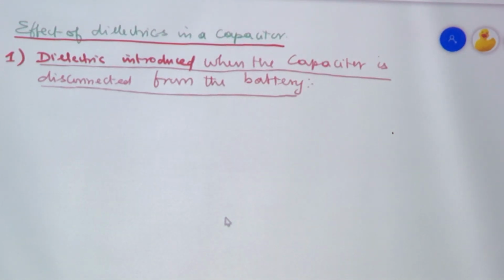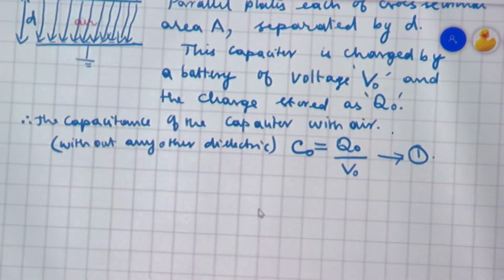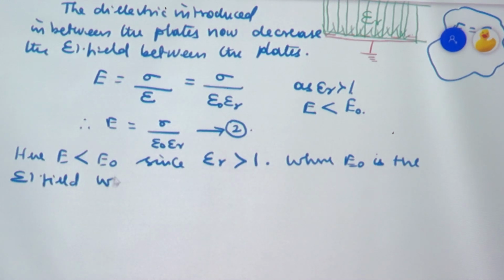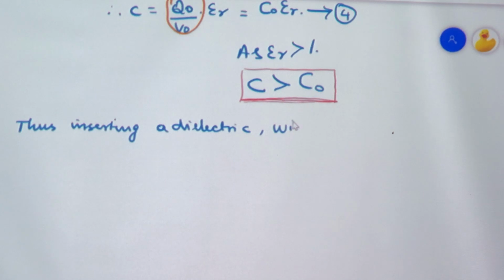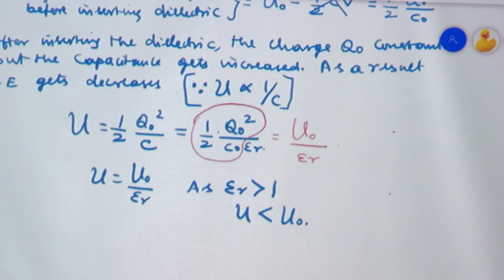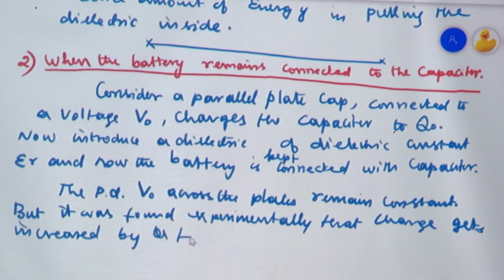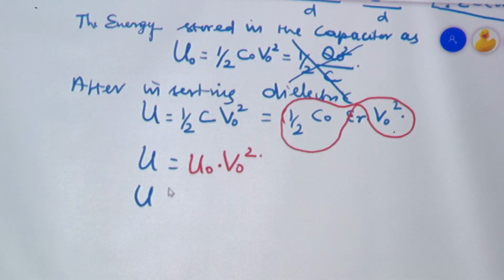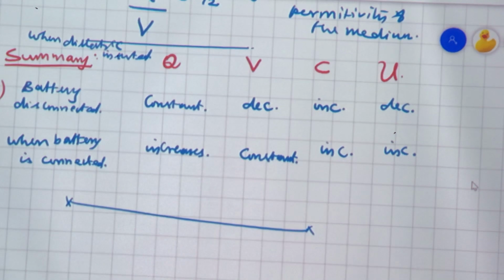Effects of inserting dielectric in between the plates of a capacitor case 1 and case 2 part 61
Effect of introducing dielectric in capacitors.
part 61.